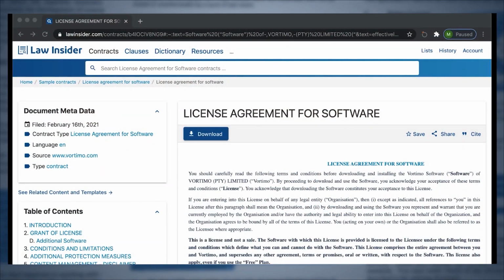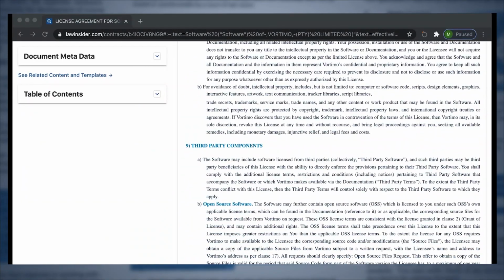License Agreement for Software from Vortimo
Ryan Finn tears down a software license agreement from Vortimo. This agreement is fairly typical of licensing agreements that get stuck in a large company’s pile, and Ryan focuses on how to translate the language into decision-makers’ businessspeak. There’s balancing risk against business objectives in here, so let’s tear it down.

About Law Insider:

We’re all about contracts!

Law Insider is a subscription based contract database and resource center that helps over 250,000 lawyers and business owners draft and negotiate contracts more effectively.

We think drafting and negotiating contracts is one of the most important skills you can build as an attorney and business owner. Law Insider is committed to supporting our user community with the tools and resources to help build these skills.

Looking for sample contracts, clauses or defined terms? Create a Basic Access Account and try it out. Looking for educational videos, webinars and articles on drafting and negotiating best practices? Visit our resources center.

Law Insider offers monthly, annual and team subscriptions. For full pricing and packaging details, visit our pricing